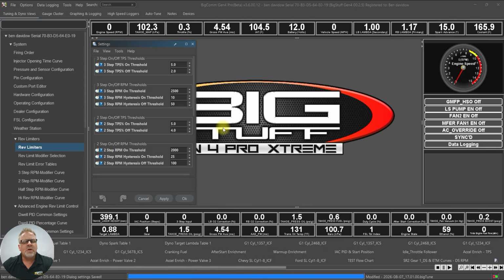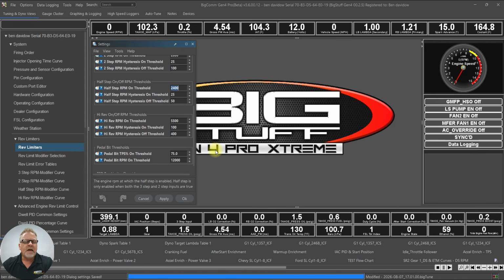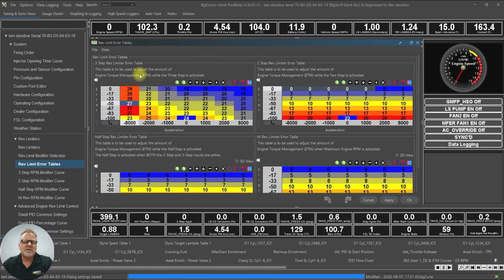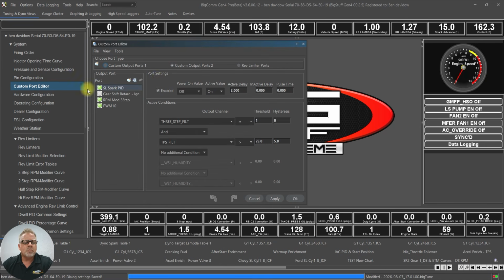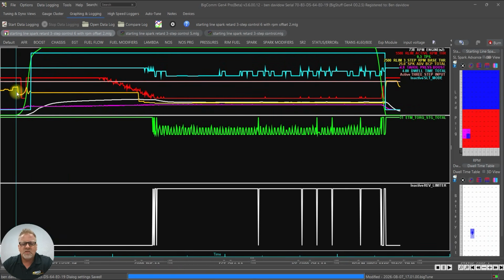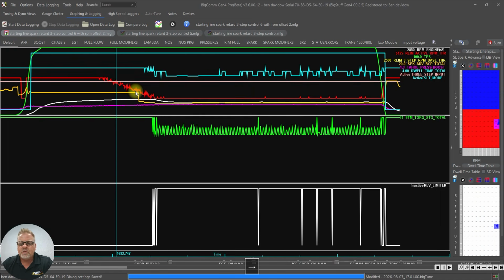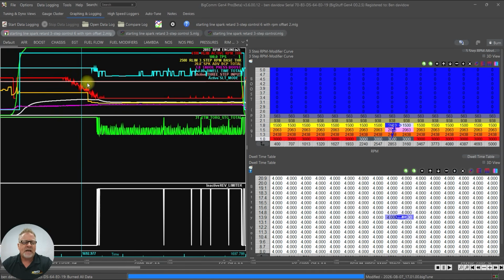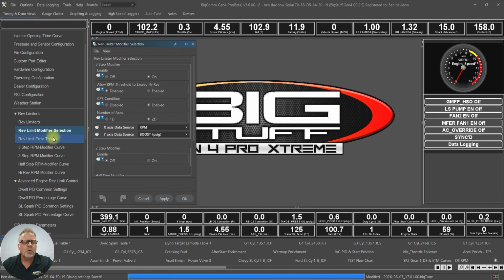BigStuff Gen4 Pro Xtreme Tech: RPM Rev Limiter Offset